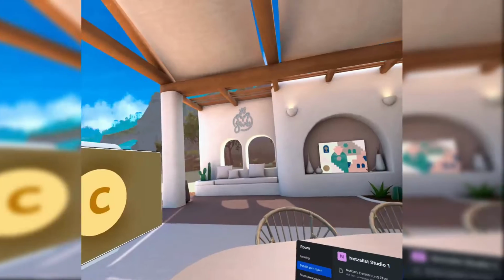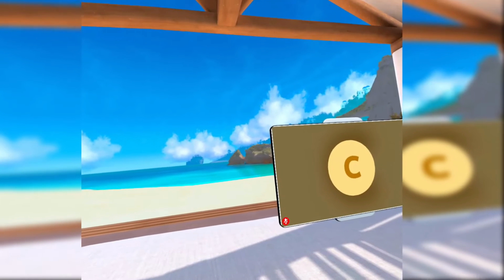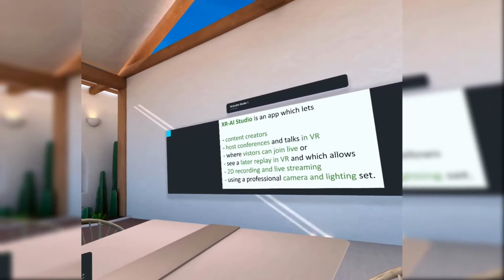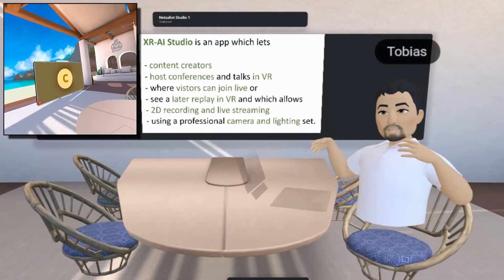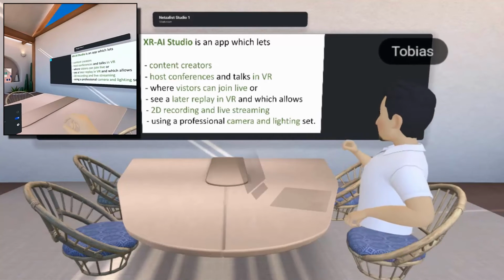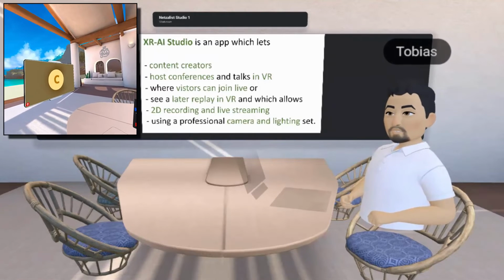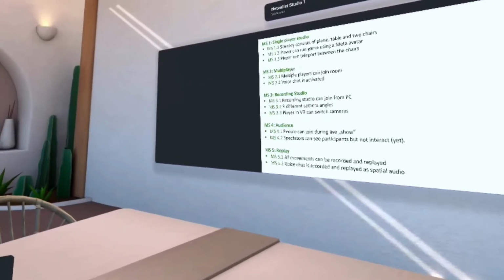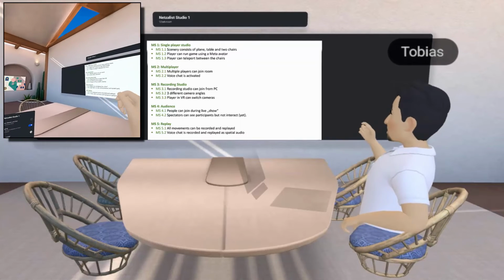XRAI Dev Updates 2022-02-15 - XRAI Studios Roadmap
First glimpse of our upcoming app for VR content creators: XR AI Studios.

XR-AI Studio is an app which lets

- content creators
- host conferences and talks in VR
- where vistors can join live or
- see a later replay in VR and which allows
- 2D recording and live streaming
- using a professional camera and lighting set.

The app will be free and open source.